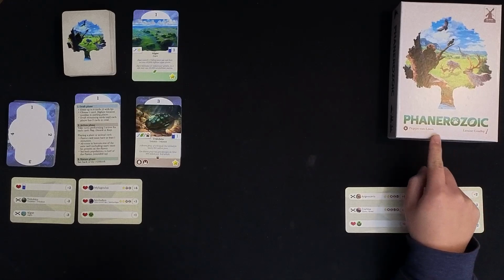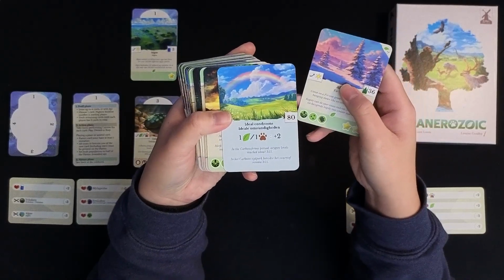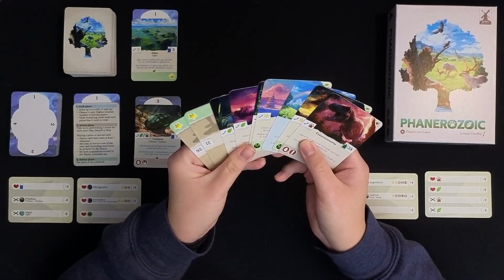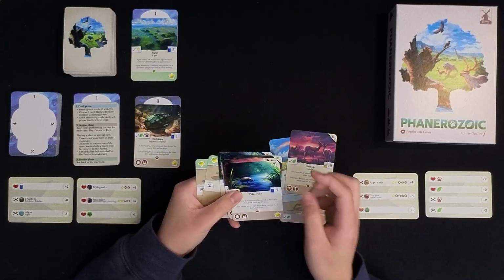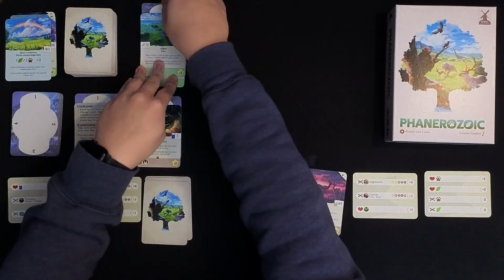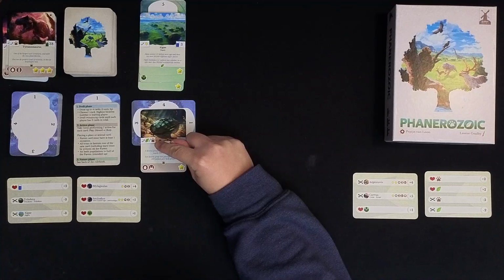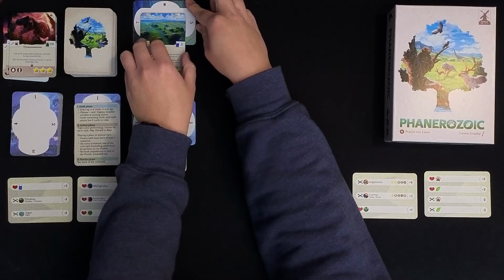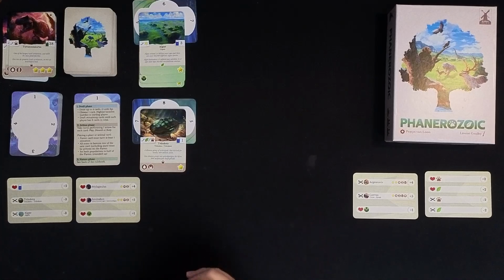[Kickstarter Preview] Phanerozoic Board Game Overview | DaniCha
*Feel free to let me know if I've made any mistakes and I'll be happy to make a note. My videos are not official tutorials. Always read the rulebook for official gameplay rules.*